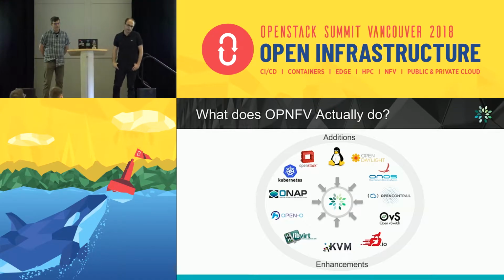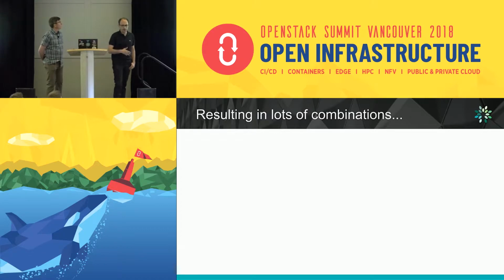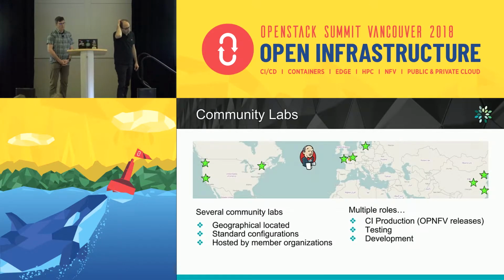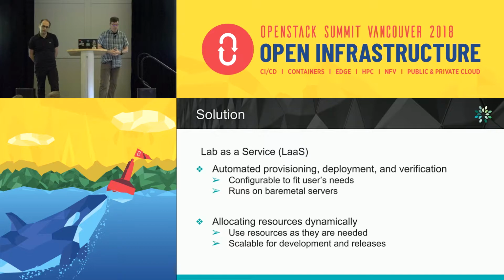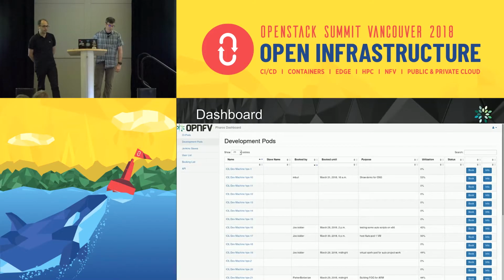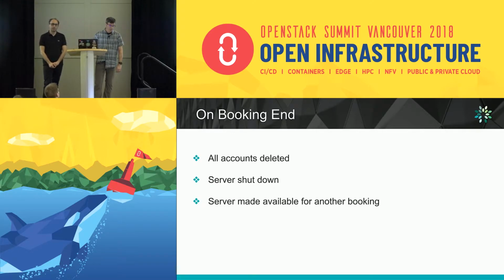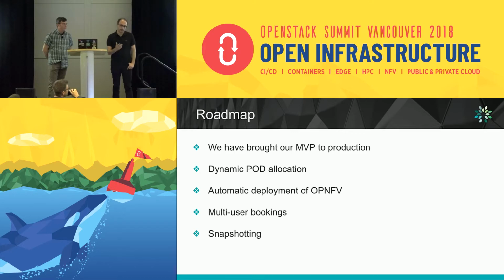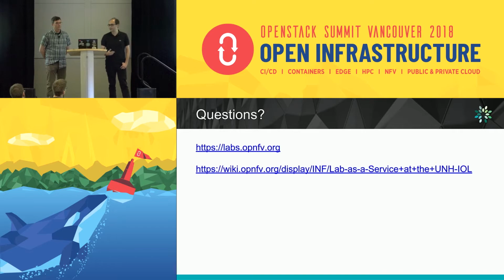Lab as a Service Compose Your Cloud Automatically with Few Clicks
Getting NFV Platform and numerous networking features up and running can tie you in knots, you need to make a number of decisions where each decision leads you down a path where options you may want can start to disappear. Apart from that, not everyone is lucky enough to have DC in their basement either, missing the chance to deploy production-like stack. So, would you like to have Ubuntu, CentOS, or openSUSE? OpenStack or Kubernetes? What about SDN Controller? Forwarding technology? We have bar